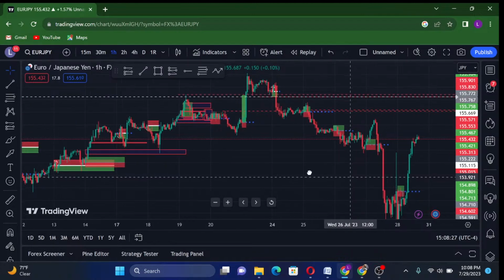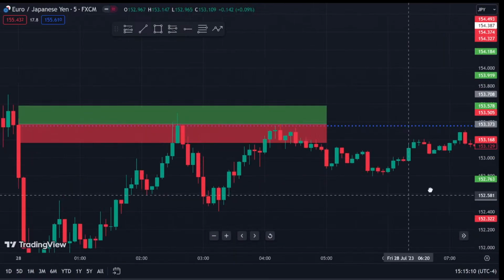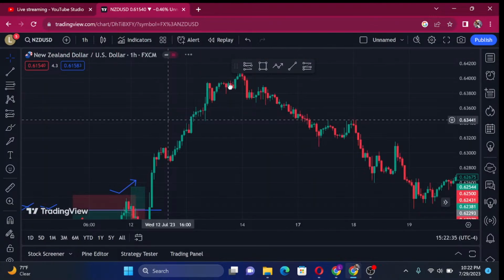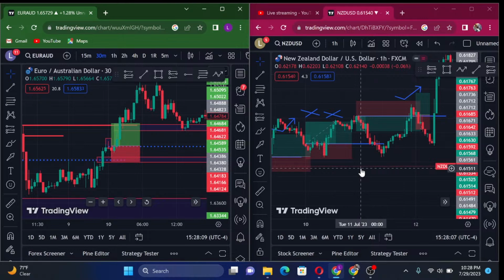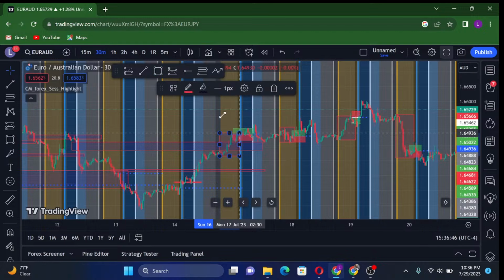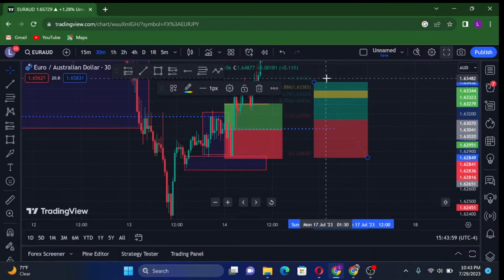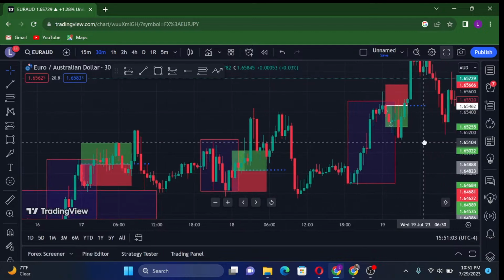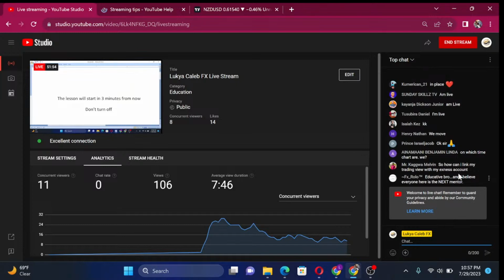Lukya Caleb FX Live Stream